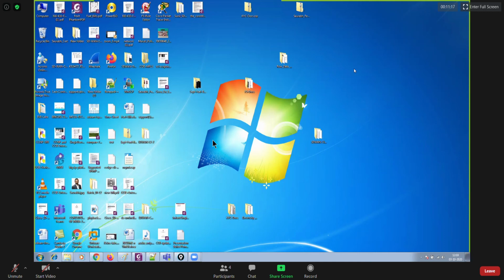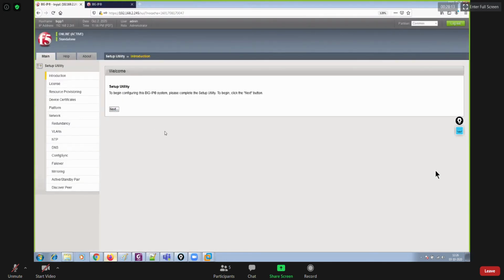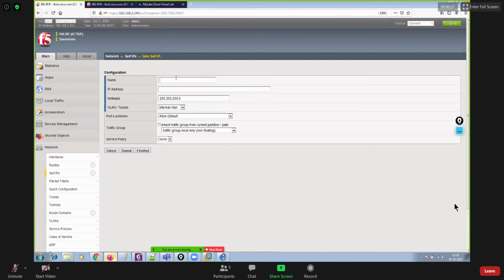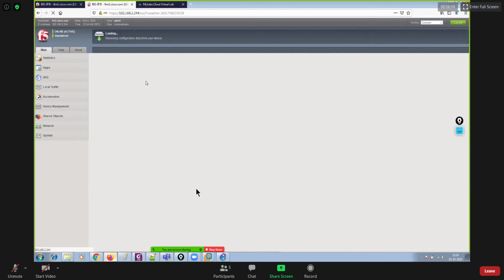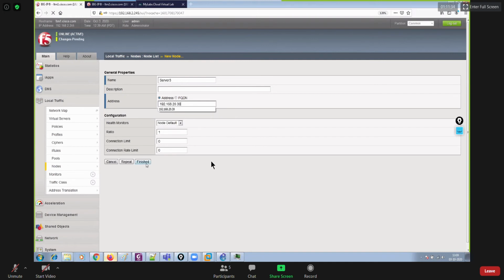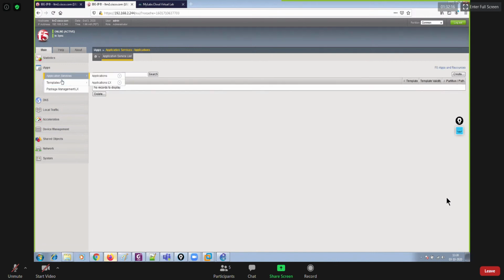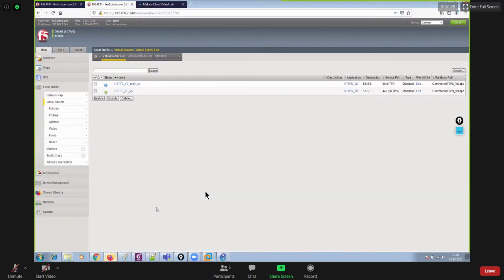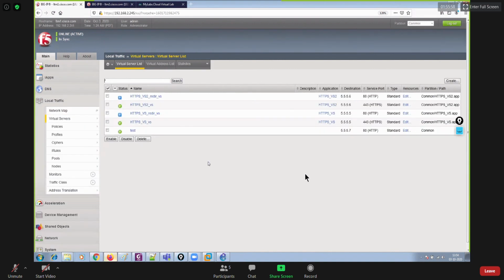f5 LTM Lecture 9